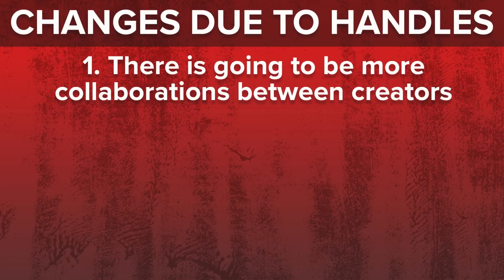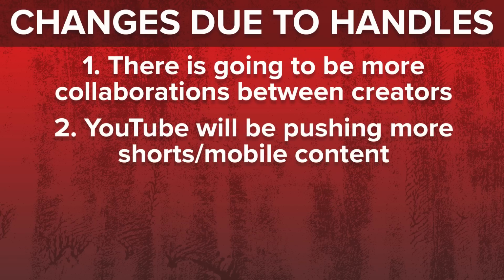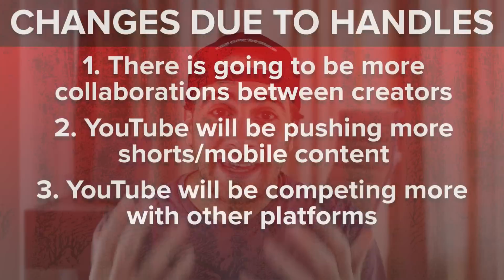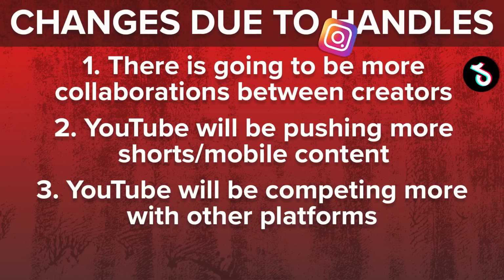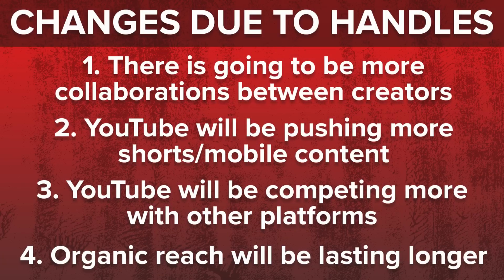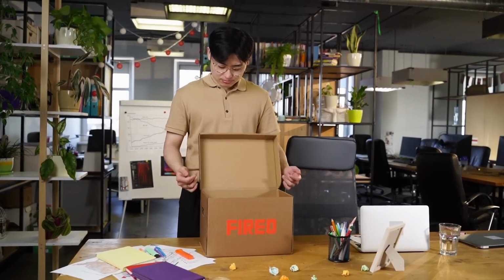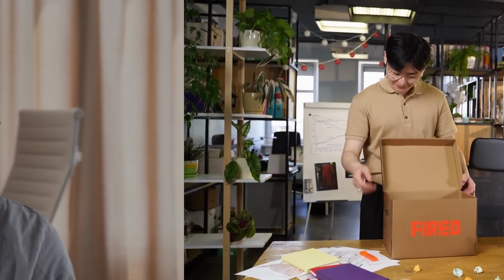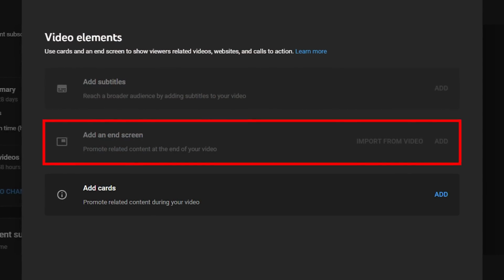WATCH THIS BEFORE Choosing Your Handle on YouTube (MAJOR WARNING)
This video shows you how to choose your Handle on YouTube. If you want to know when you’ll be able to choose your YouTube handle as a small creator or how to choose a handle that’ll help you get more subscribers this video is for you.